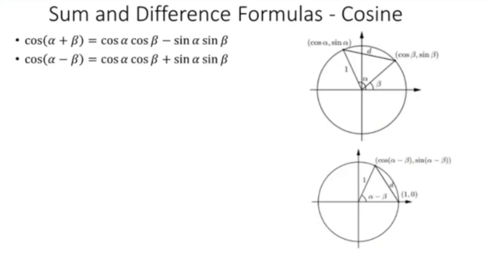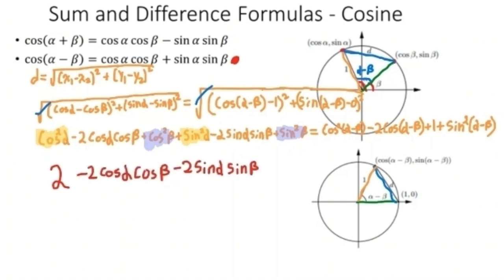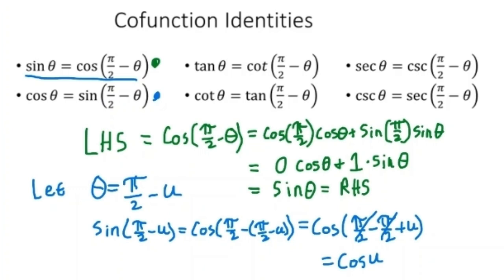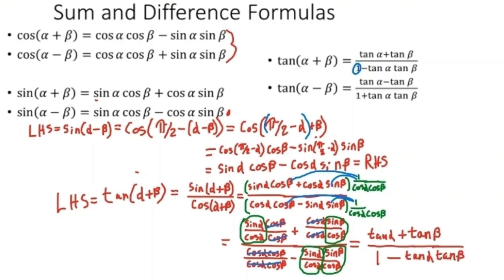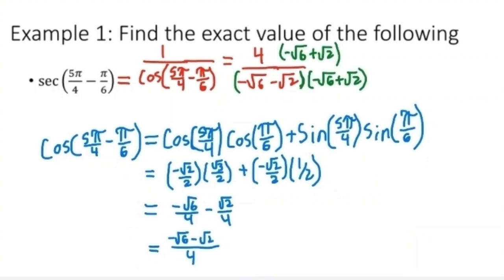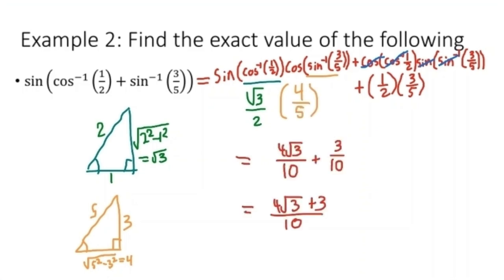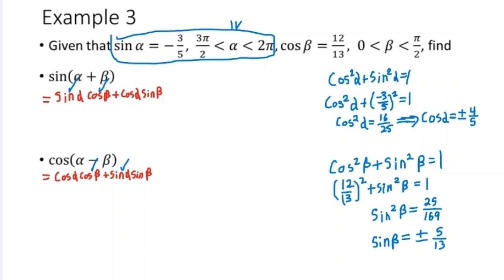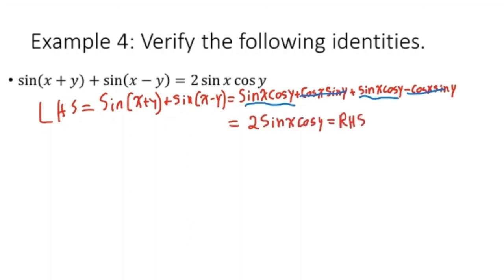MATH 1113 UNIT 4 Part 2 Section 7.2